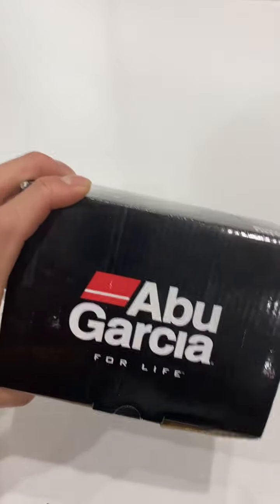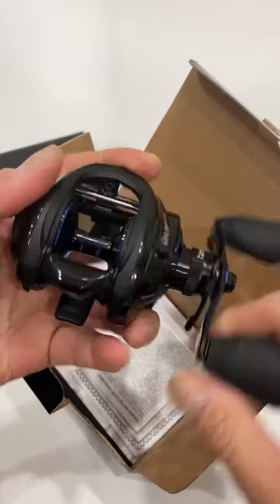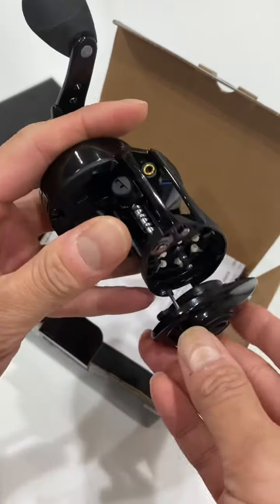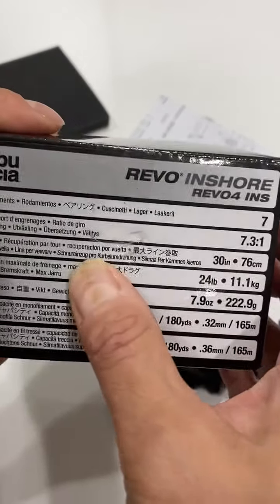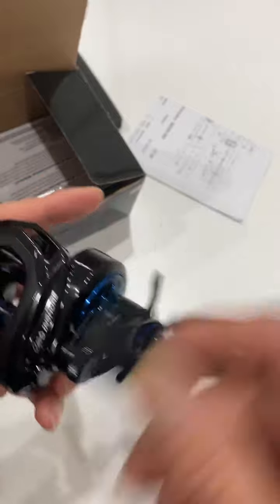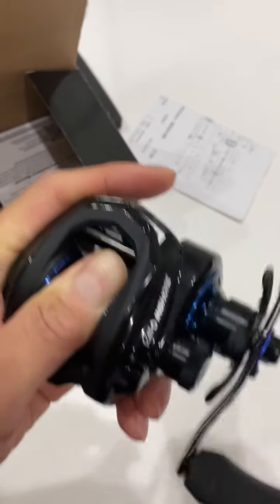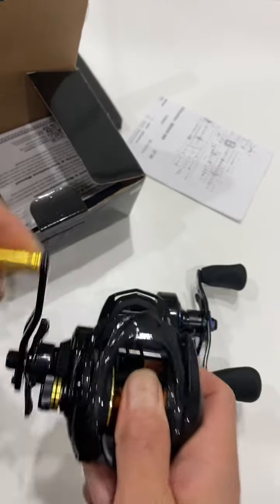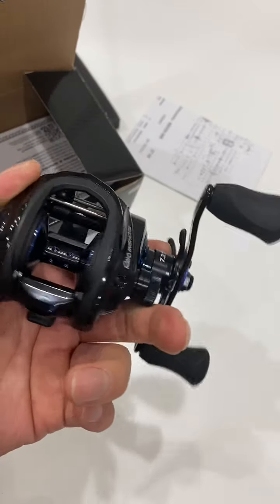$250 Abu Garcia Revo4 Inshore Saltwater Reel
I discovered a great deal on Amazon warehouse. I bought a $250 Abu Garcia Revo4 Inshore low profile for just $120!  It was marked as used, but it was basically a new reel.